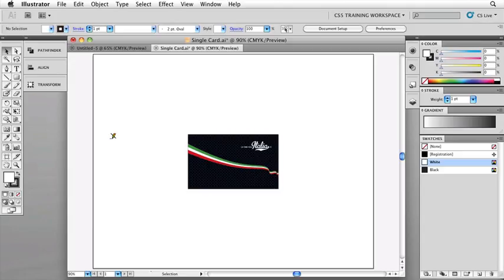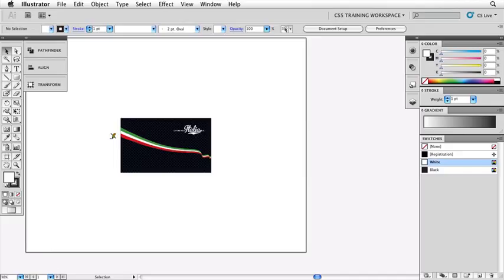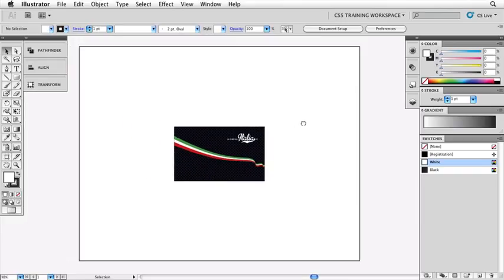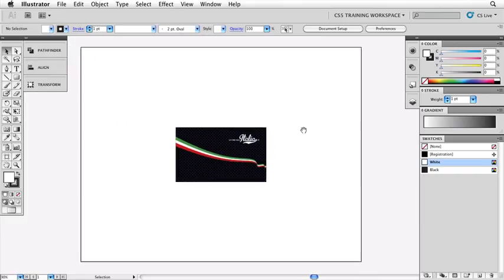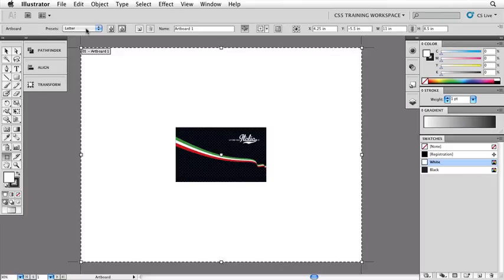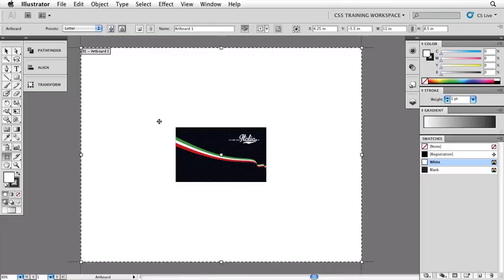Adobe Illustrator CS5 Essentials